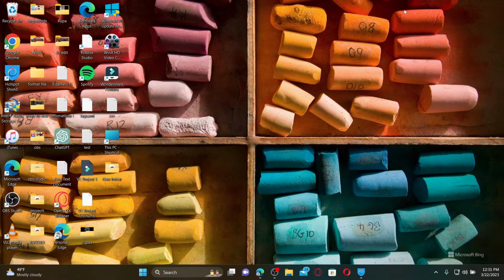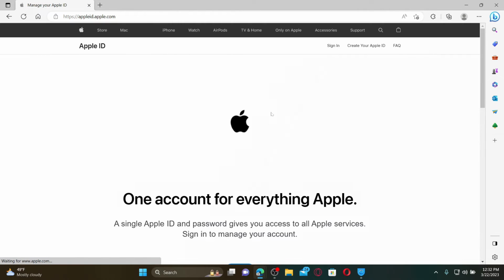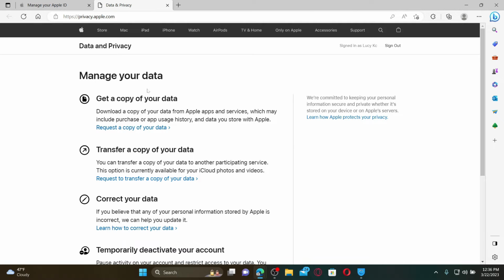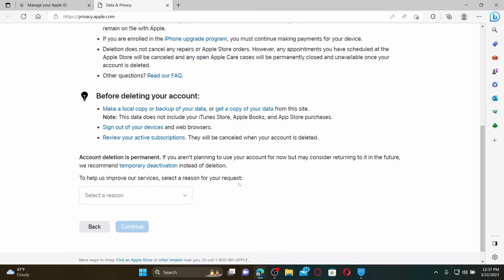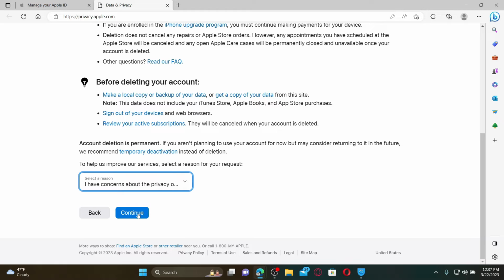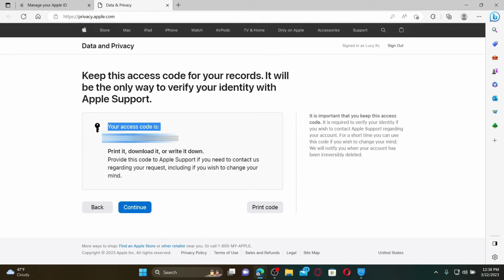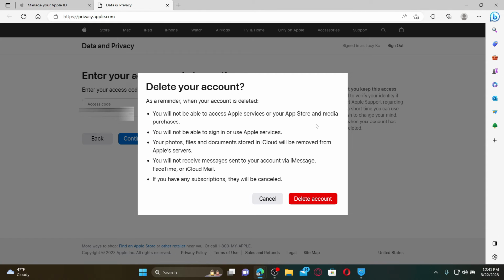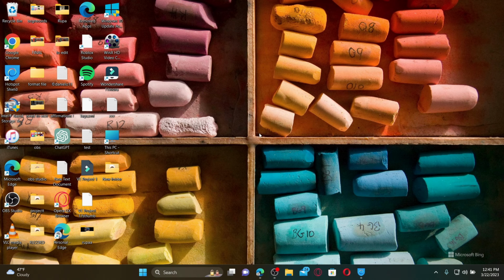How to Delete Your Apple ID Account 2023?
In this video, we will guide you on how to delete your Apple ID account. We will take you through the process step-by-step, including what to consider before deleting your account.